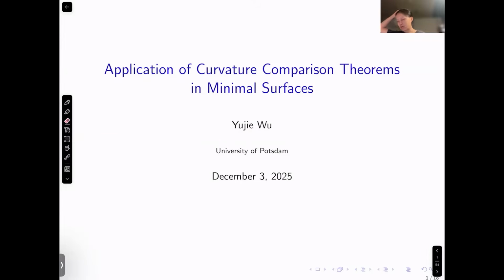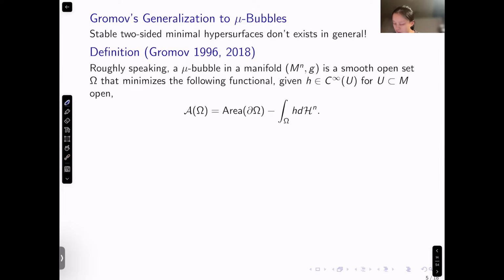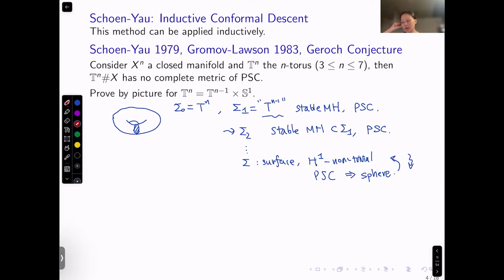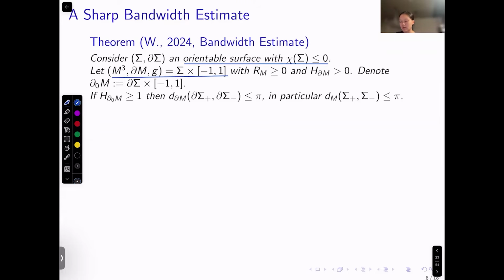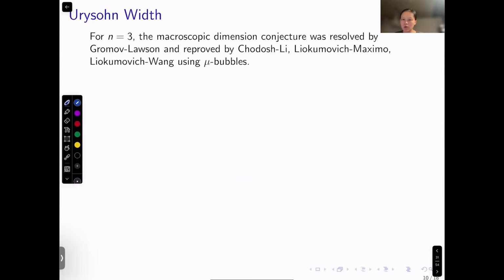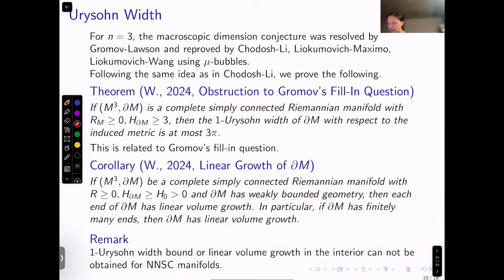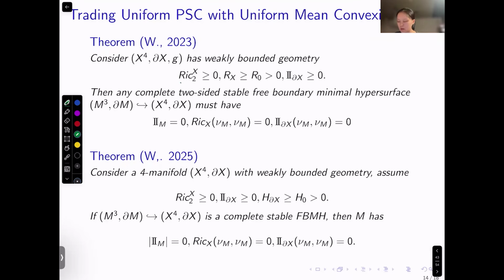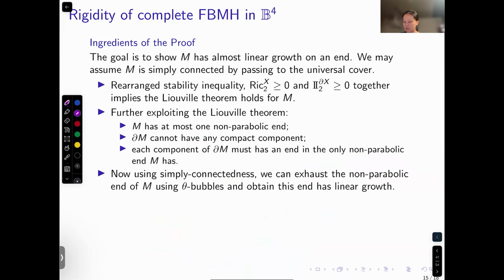Yujie Wu - Application of Curvature Comparison Theorems in Minimal Surfaces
We use generalized minimal or capillary hypersurfaces to study comparison theorems of certain class of positively curved manifolds (with boundary); this is also called Gromov's $\mu$-bubble method. We apply these results to obtain useful geometric bounds such as Urysohn width, bandwidth estimates, and study rigidity of (free boundary) minimal hypersurfaces.

Yujie Wu (Potsdam)